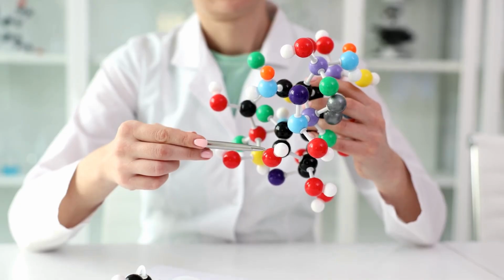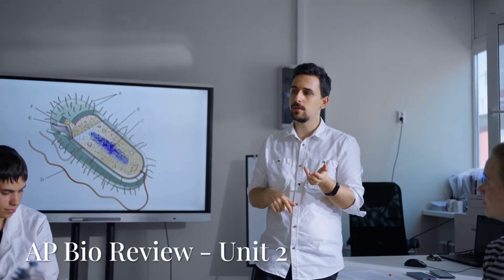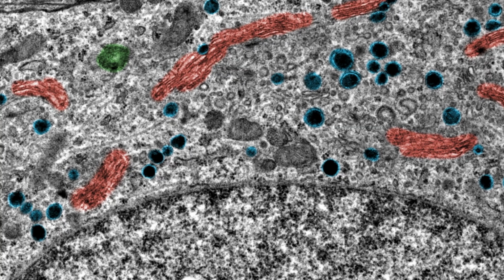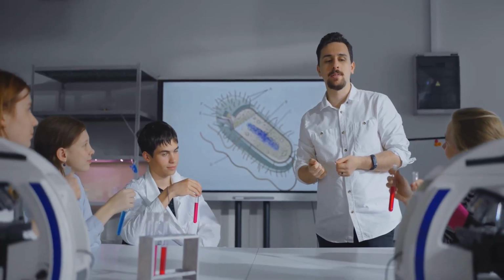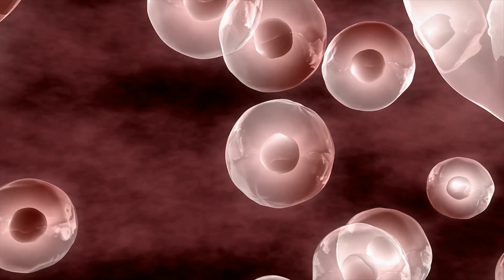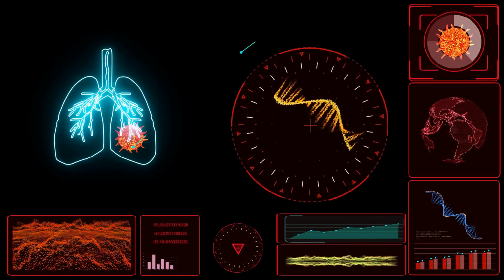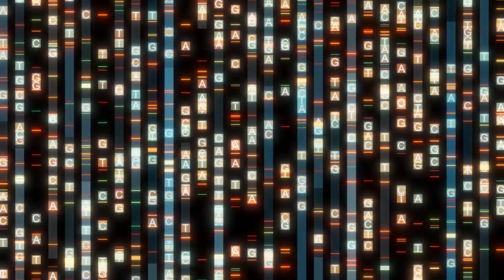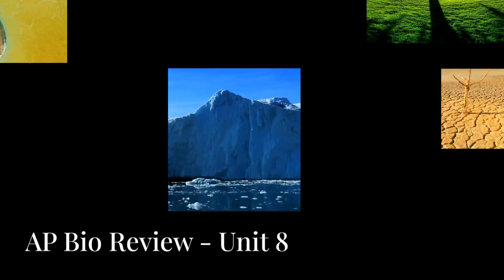Ace Your AP Bio Exam: 7-Minute Crash Course! FREE DOWNLOADABLE Practice Exam and Answer Key Included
Get ready to ace your AP Biology exam with our ultimate 20-minute crash course! This comprehensive review covers all 8 units, breaking down essential concepts from the Chemistry of Life to Ecology. Perfect for last-minute preparation, we’ll help you master important topics like cell structure, genetics, natural selection, and more. Stick around for our bonus tips on tackling Free Response Questions with confidence!

Don't forget to grab your free, no-strings downloadable practice exam and answer key linked below.